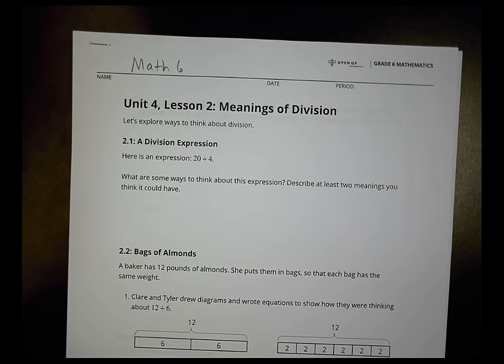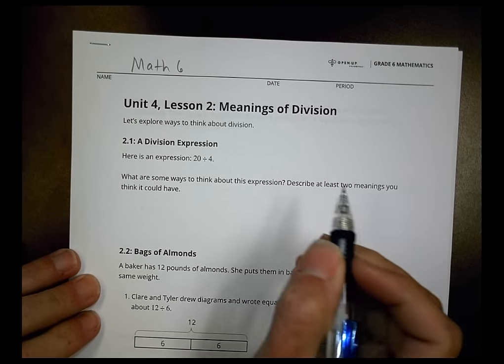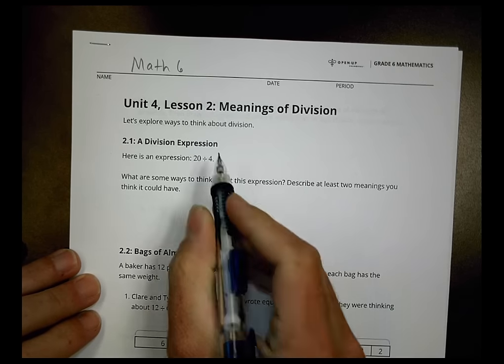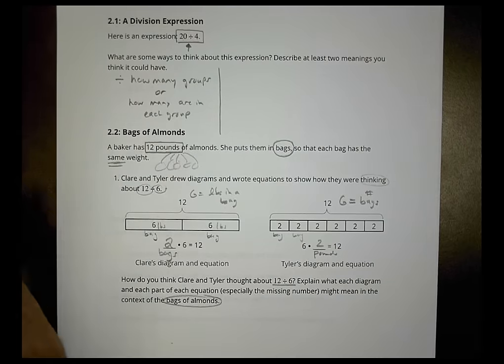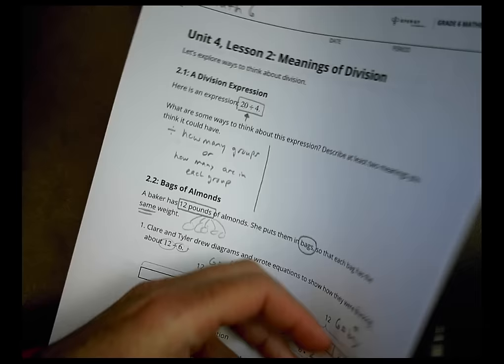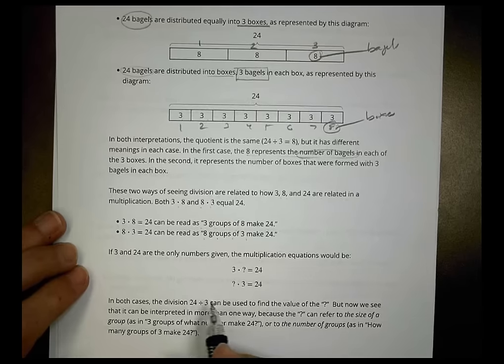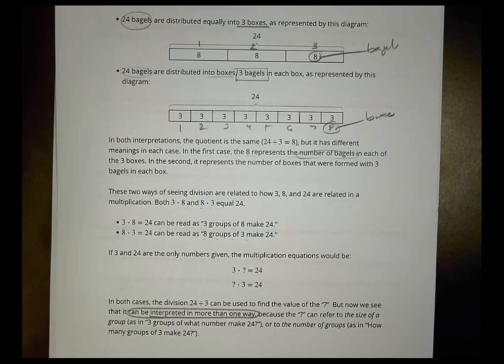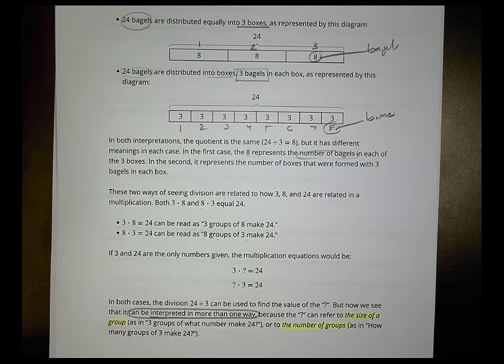6 4 2 Grade 6 Unit 4 Lesson 2 Morgan - Open Up Resources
Meanings of Division